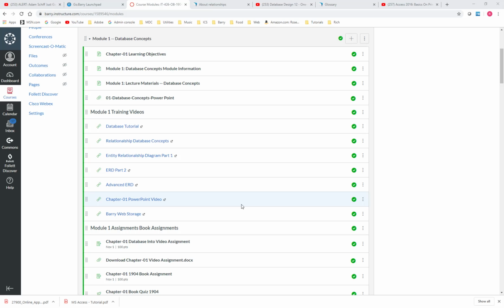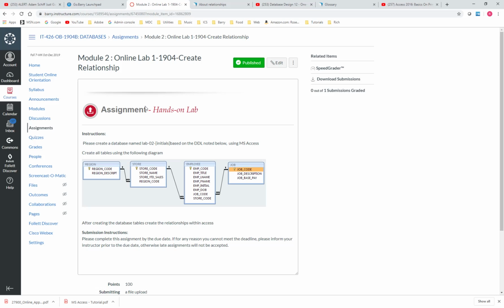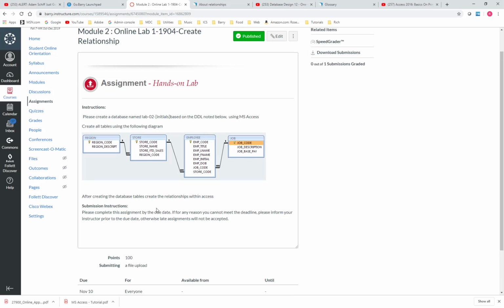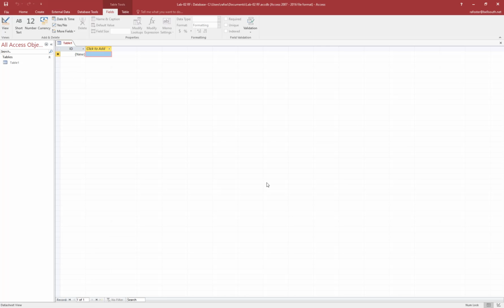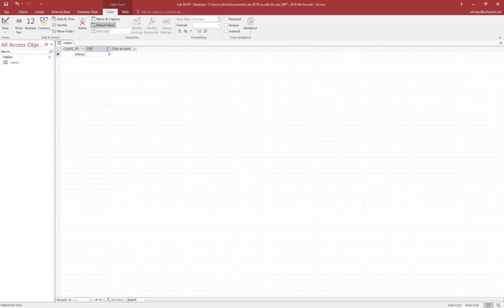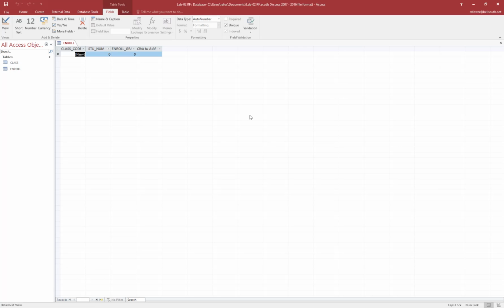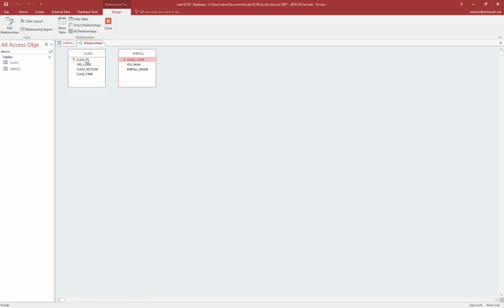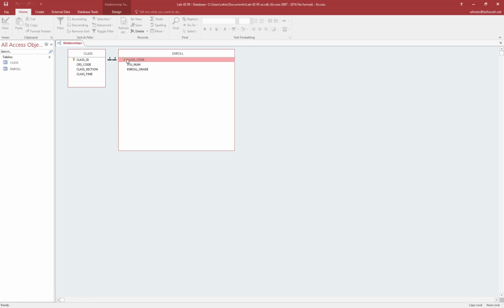Create tables and Relationships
Shows how to create tables and relationships